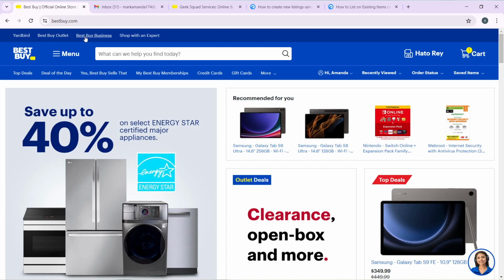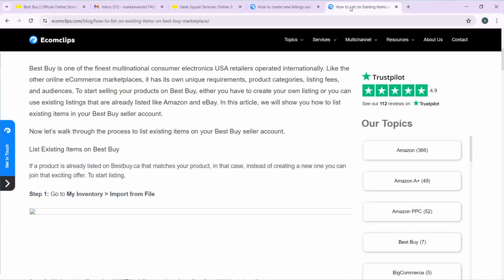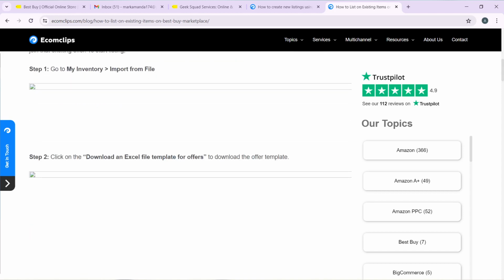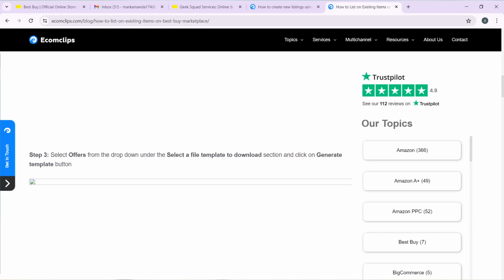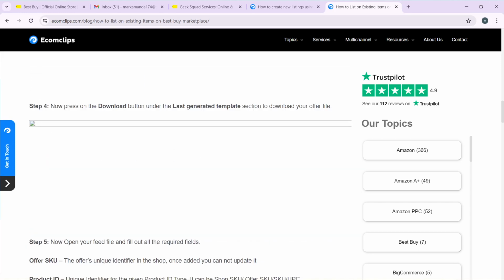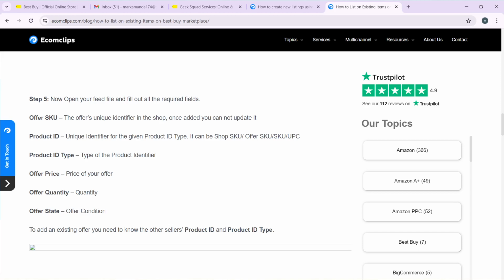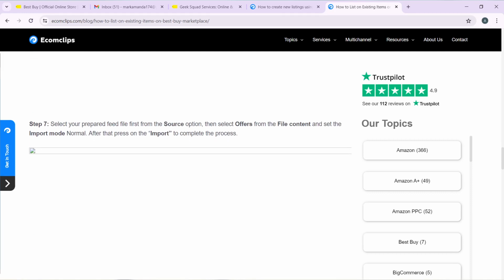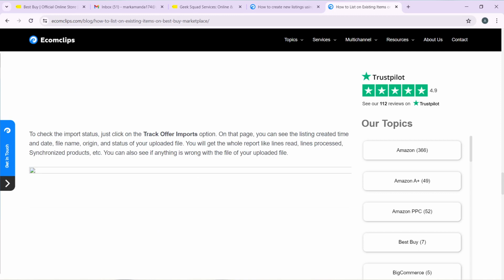How To Edit An Existing List In Best Buy (Easiest Way)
In this video I will show you How To Edit An Existing List In Best Buy. It would be good if you watch the video until the end so that you don't miss important steps.